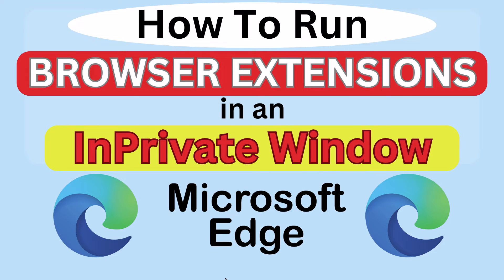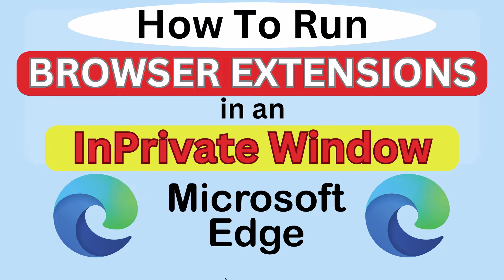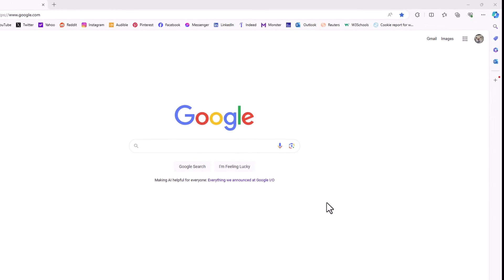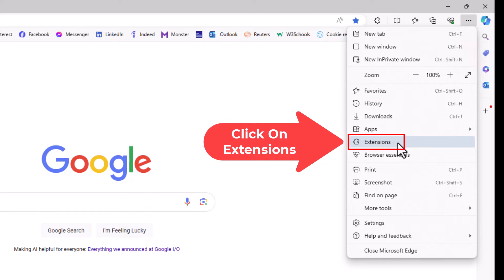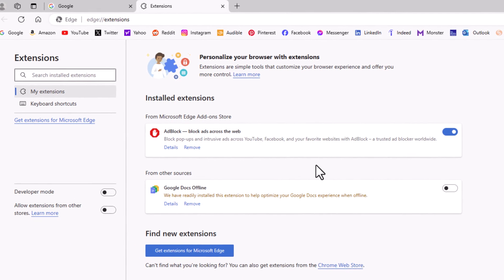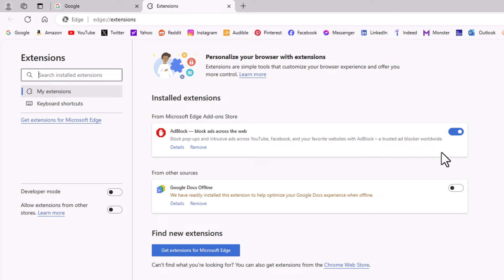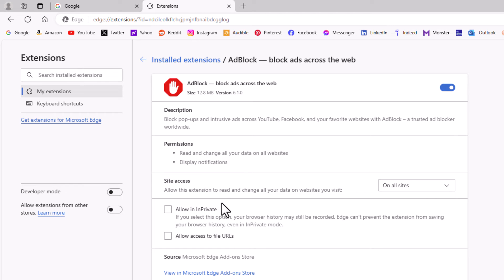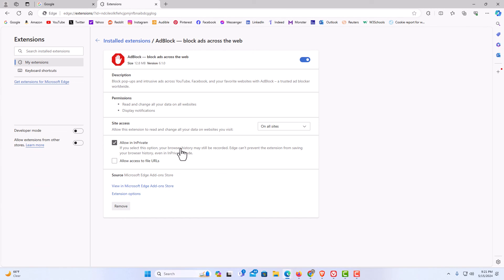How To Enable Extensions To Run In An InPrivate Window On The Microsoft Edge Browser | PC Tutorial👌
💻 How to Enable Extensions in Private Mode on Microsoft Edge: PC Tutorial 👌

Welcome to my tutorial on enabling extensions to run in private mode on the Microsoft Edge web browser using your PC! Running extensions in private mode can enhance your browsing experience while maintaining privacy and security. In this step-by-step guide, I will show you how to configure your Edge browser to allow extensions to function even when you're browsing privately.

Simple Steps
1. Open The Microsoft Edge Browser.
2. Click On The 3 Dot Hamburger Menu In The Upper Right Hand Corner.
3. Select "Extensions" from the dropdown.
4. In the dialog box that opens, click on "Manage Extensions".
5. Search for the extension that you want to use in a private window and in its box click on "Details".
6. Check the box next to "Allow In InPrivate".

Chapters
0:00 How To Allow Extensions To Run On A Private Window In Microsoft Edge
0:20 Open The Microsoft Edge Browser
0:33 Click On The 3 Dot Hamburger Menu
0:43 Click On Extensions
0:53 Click On Manage Extensions
1:03 In The Center Pane Find The Extension
1:17 Click on Details
1:29 Check The Box Next To Allow In InPrivate